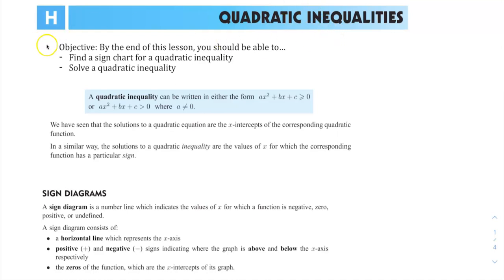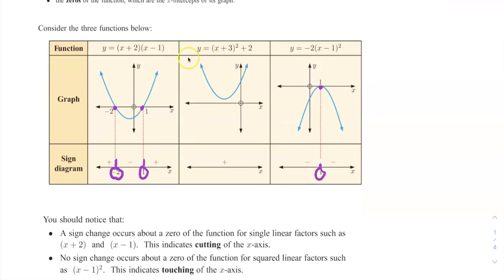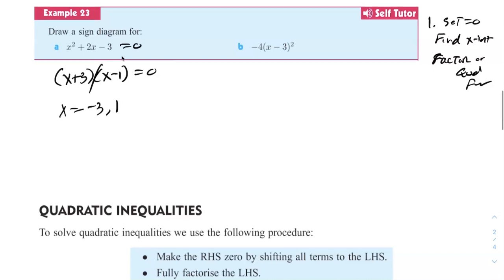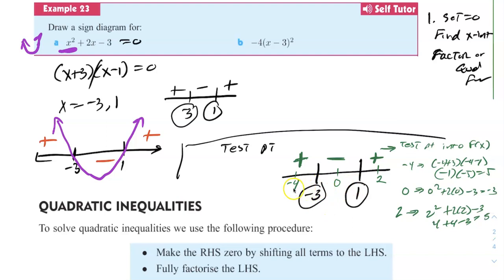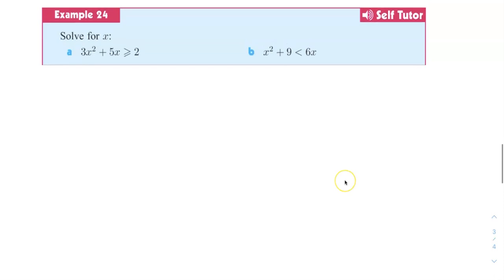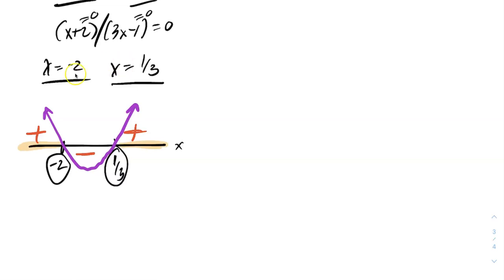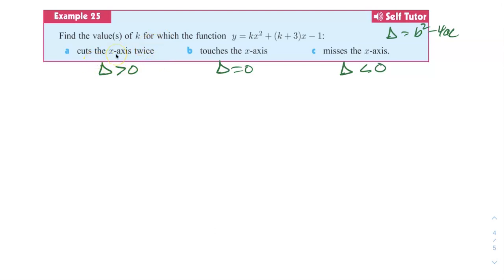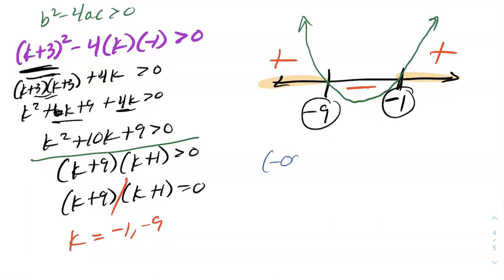IB AA 2H Quadratic Inequalities